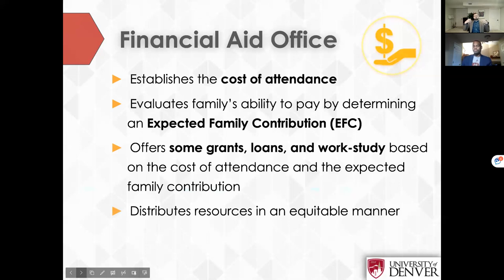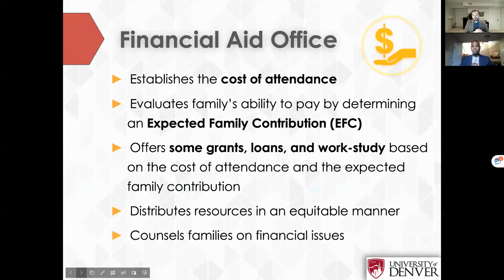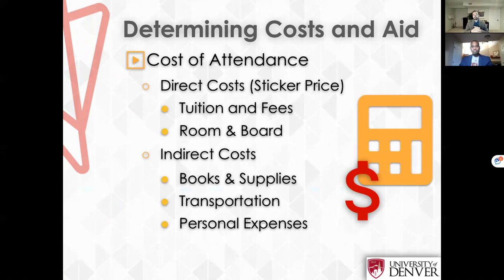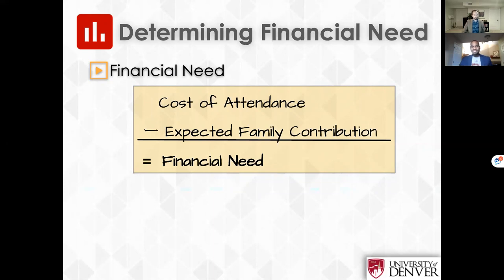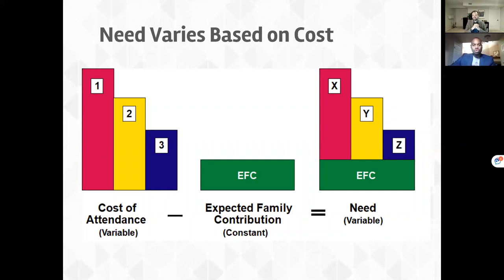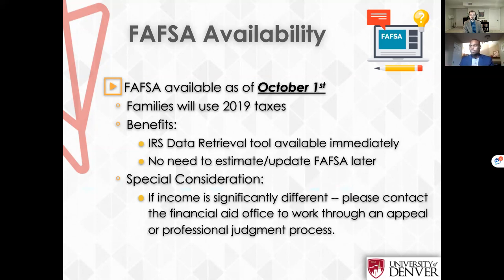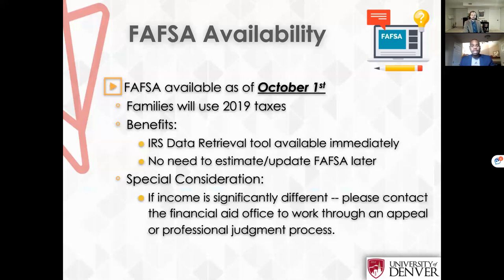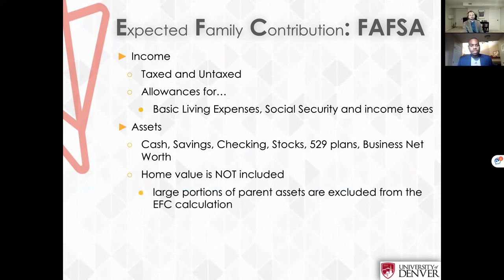Financial Aid for Music Students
So you've started to figure out what you want from your college experience. Now how do you pay for it? // SEE ↓ FOR MORE DETAILS.

In this webinar, Lamont's Director of Admission, Stephen Campbell, is joined by colleagues from the University of Denver Office of Financial Aid. They guide you through the financial aid process for music majors and answer any questions you have about this important part of choosing a college.

This video was previously recorded from a live session.